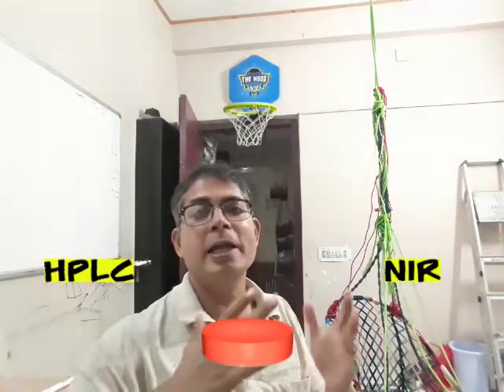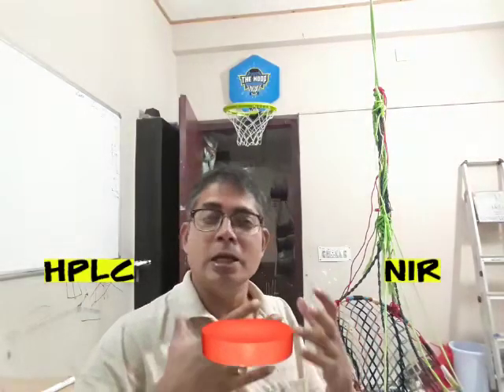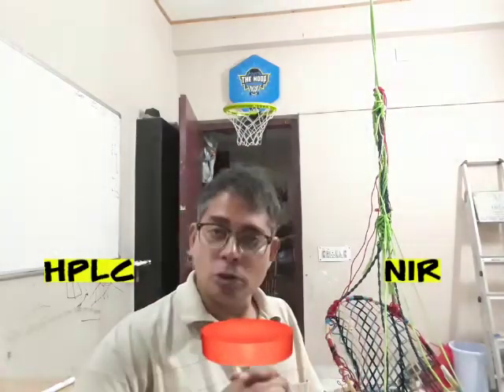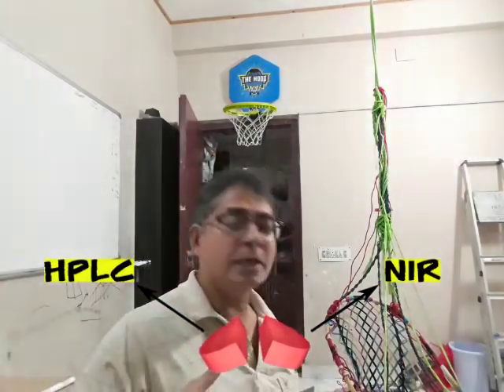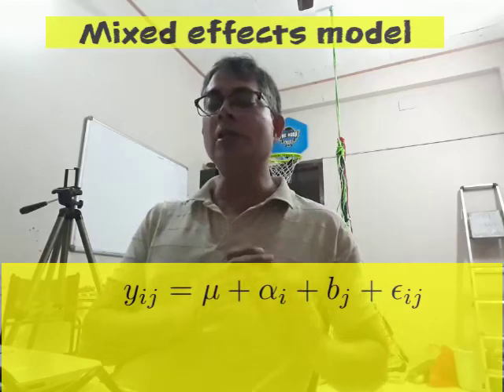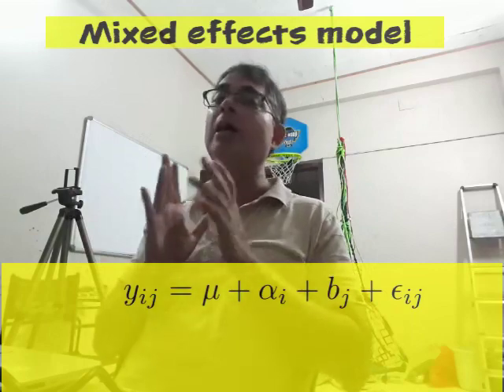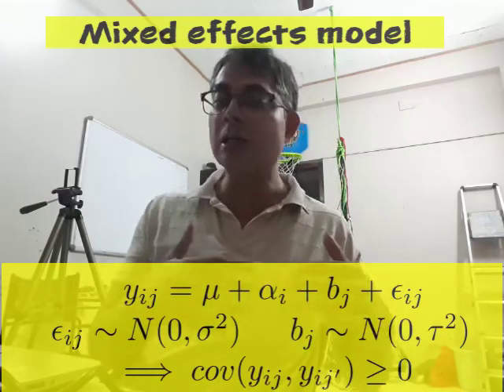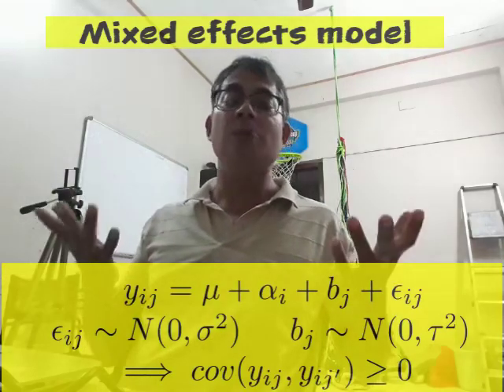Mixed Effects Models: A real life example